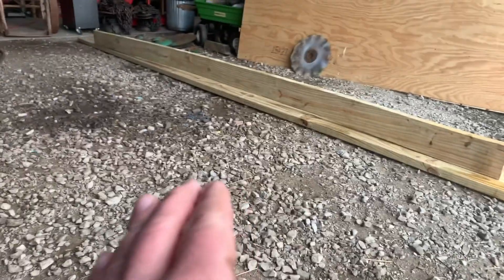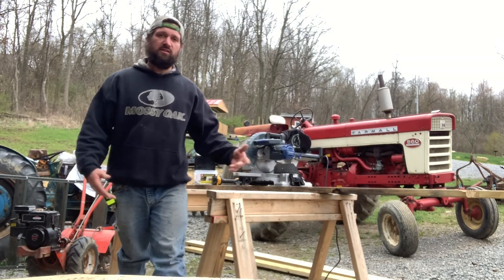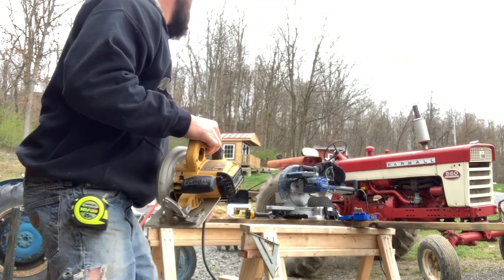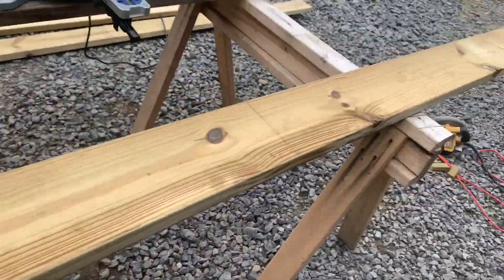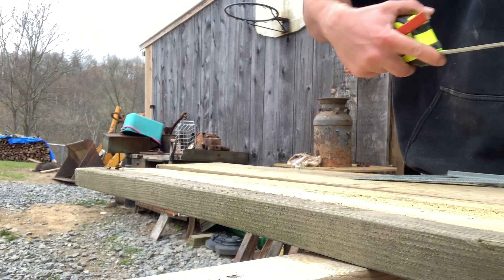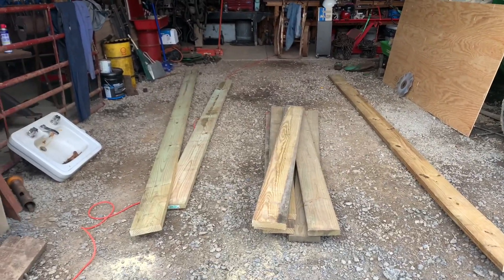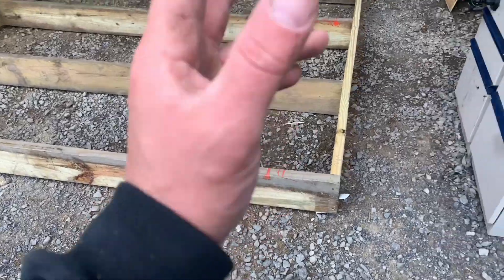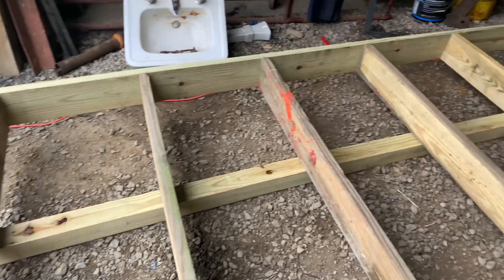How to build a greenhouse: Part One Layout and Deck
Hayyy guys we are going to show you how we’re building our greenhouse! It’s going to be alot of fun and informative. I’ve included some links down below for some basic tools I’ve used including circular saw chop saw construction and decking screws speed square and much more!

Dewalt circular saw Lowe’s

Dewalt miter saw Lowe’s

Construction Screws Lowe’s

 Speed square Lowe’s

Carpenter pencil Lowe’s

Estwig Hammer

Treated womanized 2x8x16